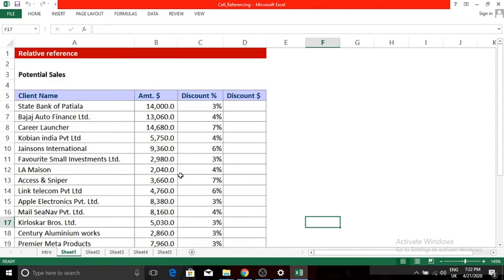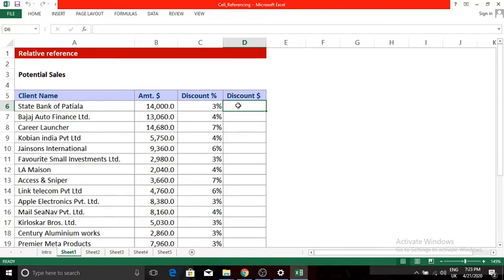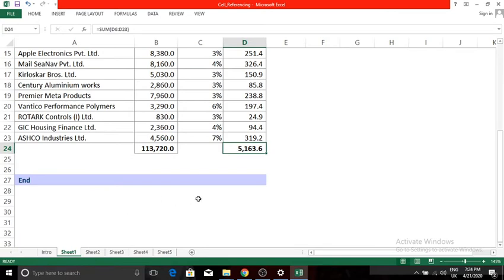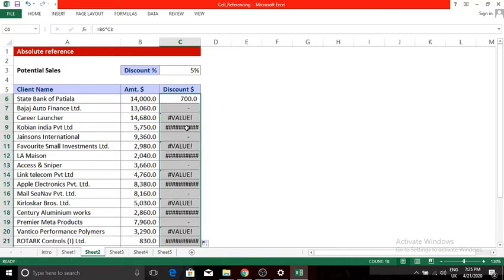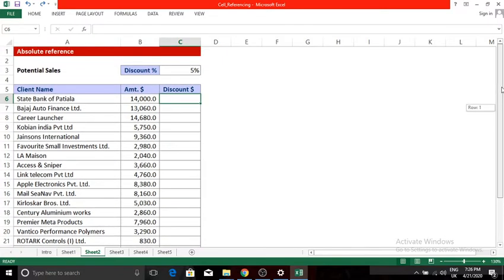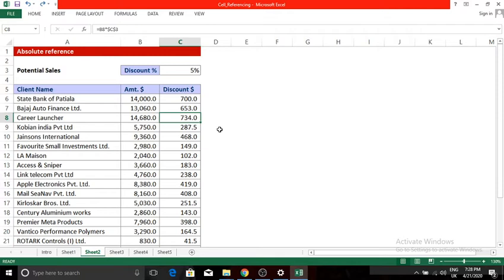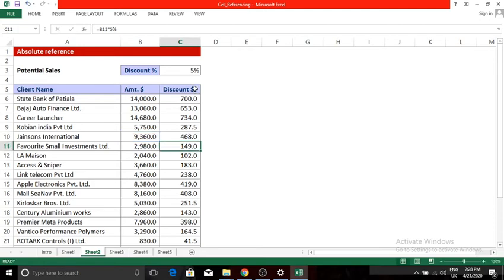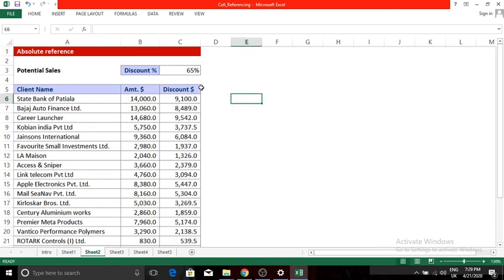#14 CELL REFERENCING USING $ PRACTICE I